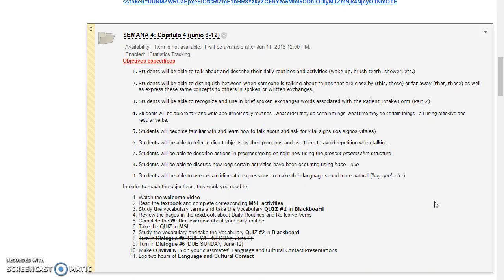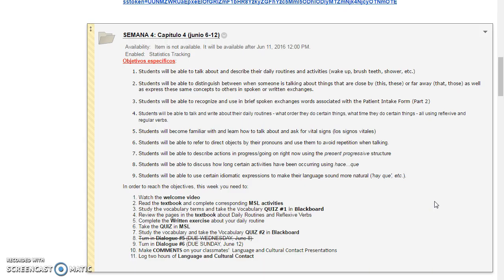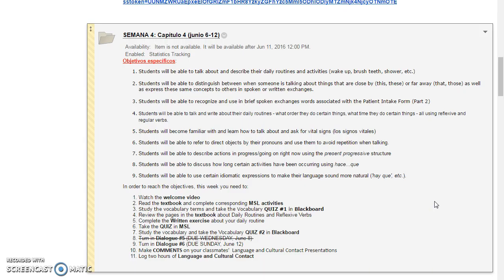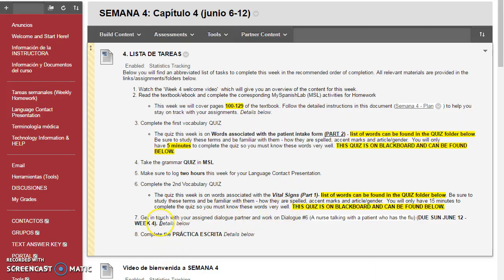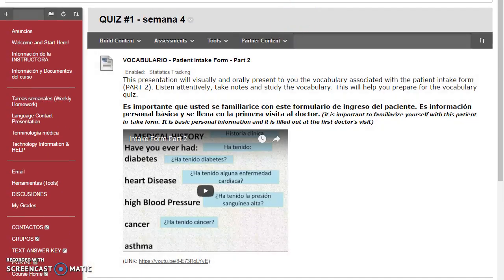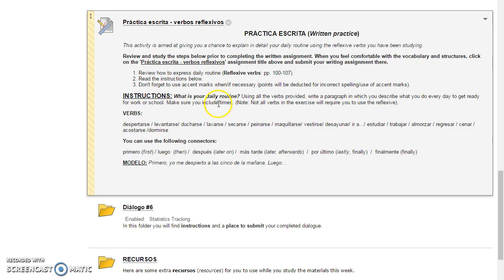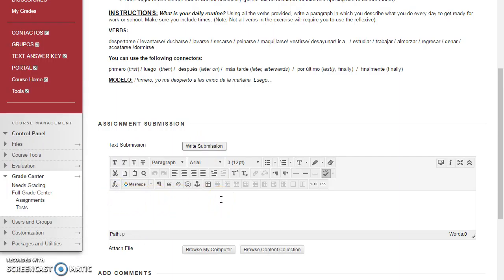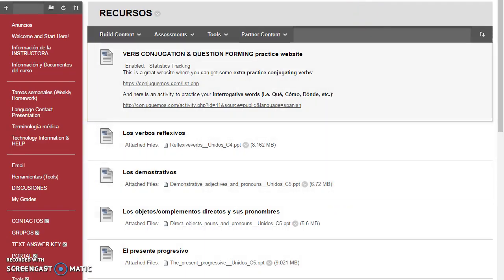Bienvenida a la semana 4